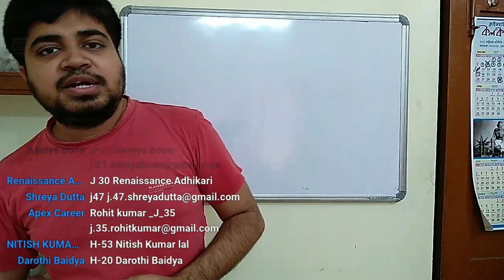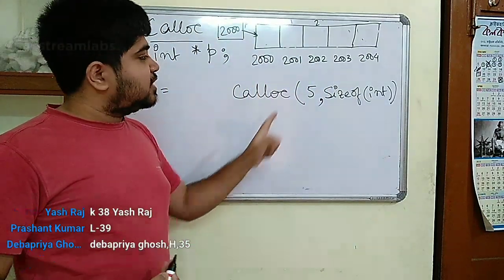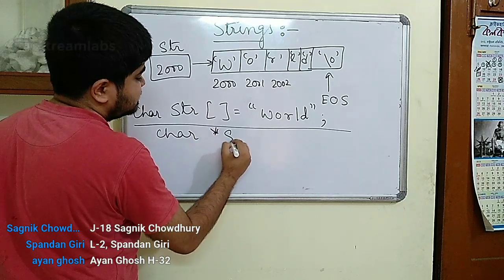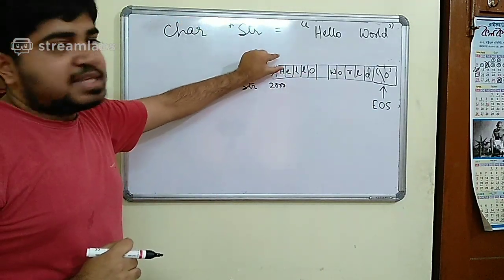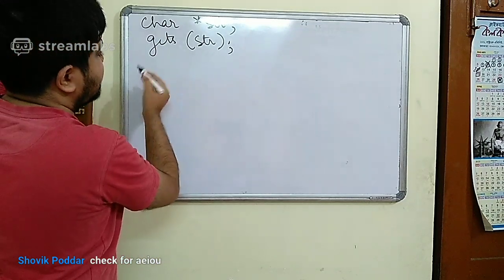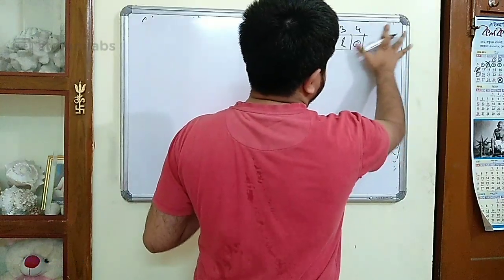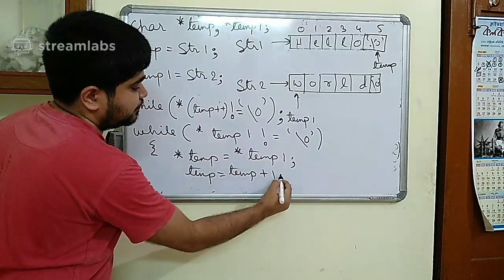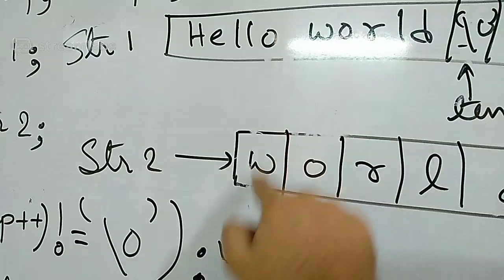IEM BSHCS Live Stream